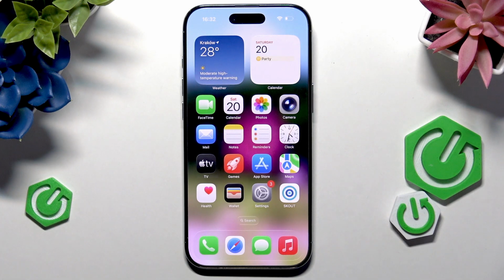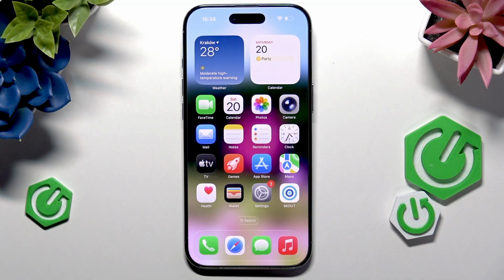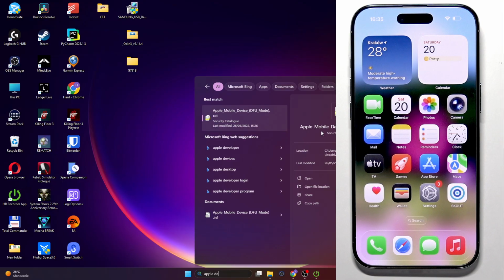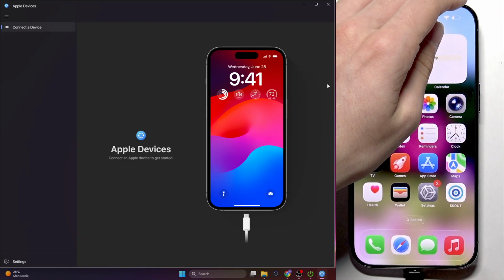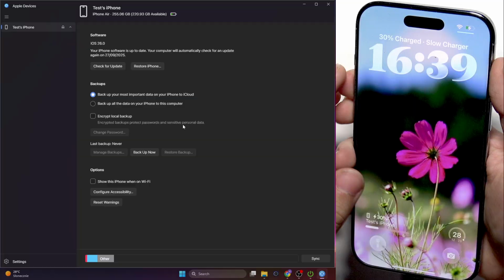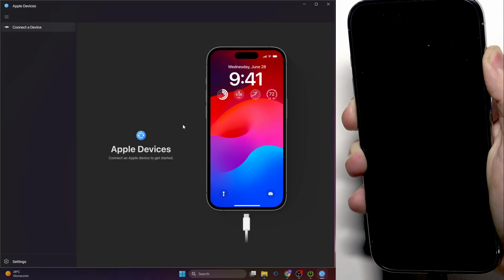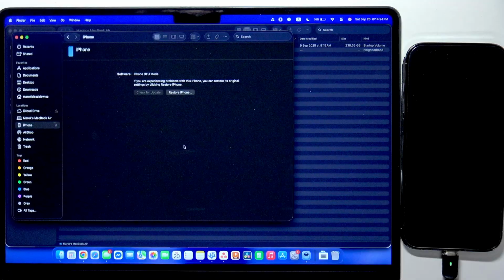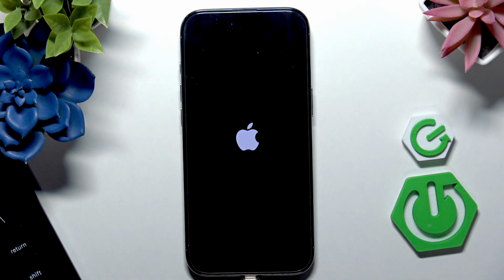iPhone Air: DFU Mode Explained!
If your iPhone Air is stuck, not turning on, or you need to restore or downgrade iOS, entering DFU (Device Firmware Update) mode can help. In this video, we explain what DFU mode is, how it differs from recovery mode, and show you step-by-step how to put your iPhone Air into DFU mode using a computer. We also cover what you need, common issues, and how to exit DFU mode safely. Whether you want to fix system problems, restore your device, or downgrade iOS, this guide will help you use DFU mode on your iPhone Air.

How to enter DFU mode on iPhone Air?
How to restore or downgrade iPhone Air using DFU mode?
How to exit DFU mode on iPhone Air?

0:00 Introduction to DFU and Recovery Modes
1:05 What is DFU Mode?
2:12 When to Use DFU Mode on iPhone Air
3:08 What You Need Before Starting
4:07 Installing Apple Devices App or Using Finder/iTunes
5:03 Connecting iPhone Air to Computer
6:08 Step-by-Step DFU Mode Sequence
8:00 Troubleshooting DFU Mode Entry
10:03 How to Exit DFU Mode
12:00 Final Tips and Summary